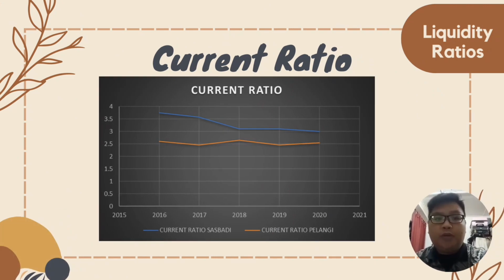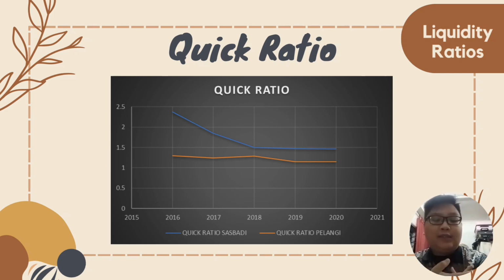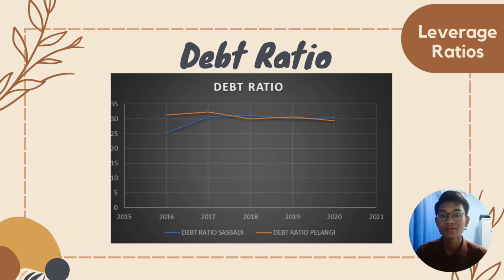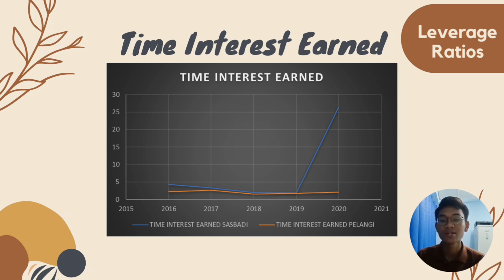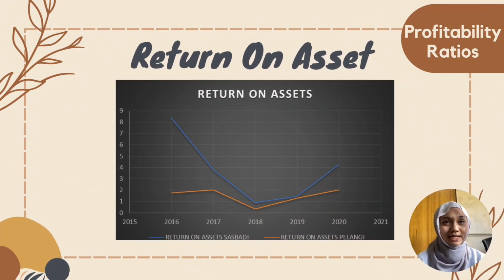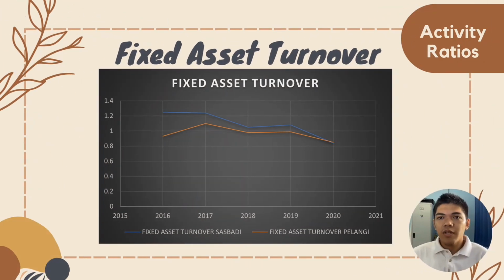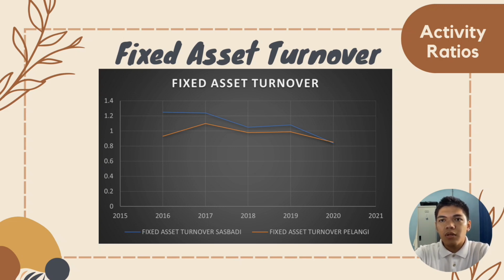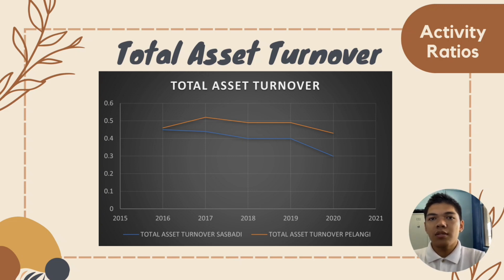FIN420 GROUP PRESENTATIONS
TITLE: ANALYSIS OF CORPORATE FINANCIAL PERFORMANCE: A TREND AND COMPARATIVE STUDY OF SASBADI HOLDINGS GROUP BERHAD & PELANGI PUBLISHING GROUP BERHAD"

1. BRYAN KELVIN KEFLI (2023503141)
2. MOHD KHAIRUDDIN BIN MASHUDDIN (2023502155)
3. ABDUL HAFIZ BIN SAPAWI (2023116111)
4. ALEESYA BATRISYIA BINTI ABU BAKAR (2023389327)